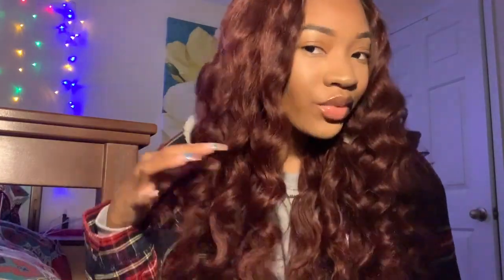Honey Blonde to Auburn (Reddish-Brown) ft Hairspells Loose Deep Wave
💁🏽‍♀️Hi y'all. I am back with another video. I used water color method to turn honey brown curly from hairspells into an auburn (reddish-brown) hair and showed the whole process about styling the hair.

Wig Details:

Dye: Adore "Sienna Brown"

Hair: Hairspells Indian Loose Deep Wave (13x6)